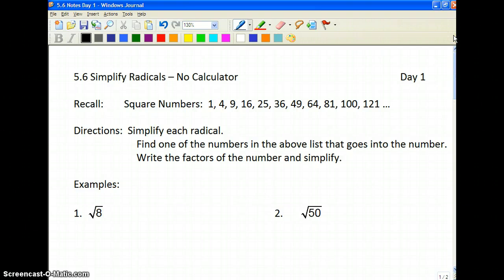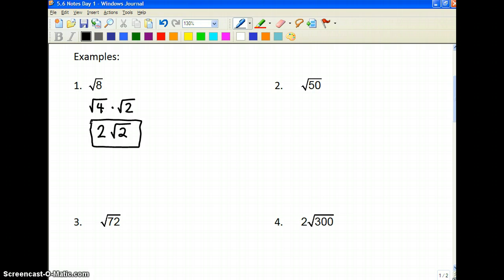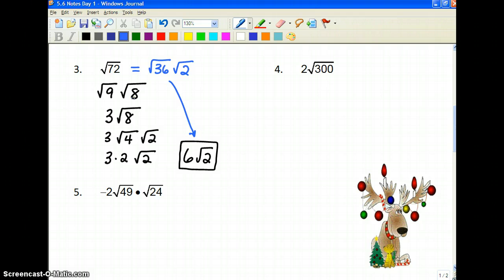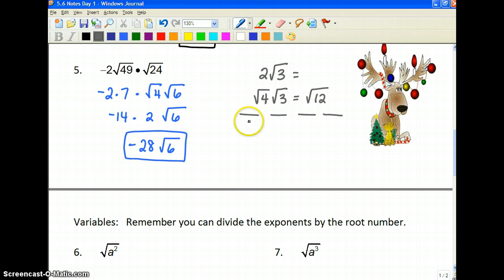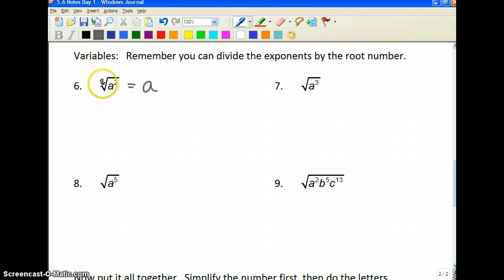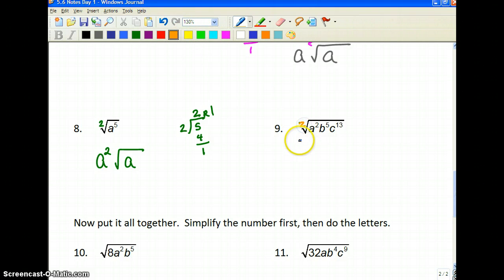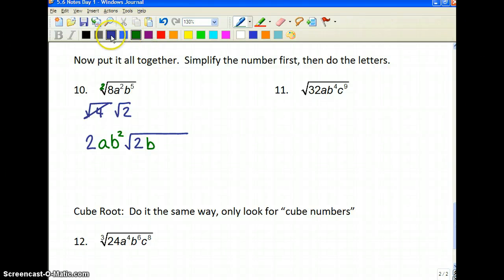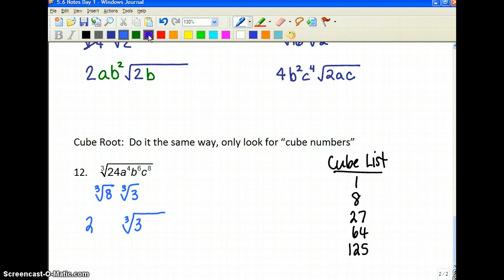5.6 Simplify Radicals Day 1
Simpligy radicals, no calculator